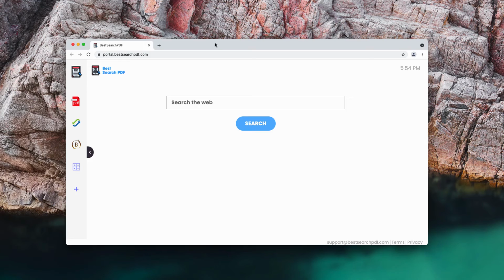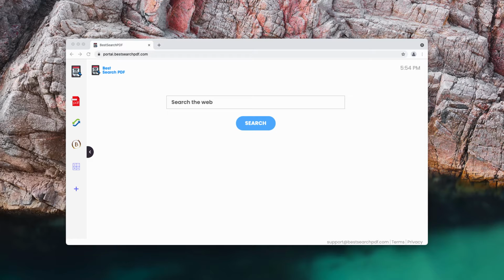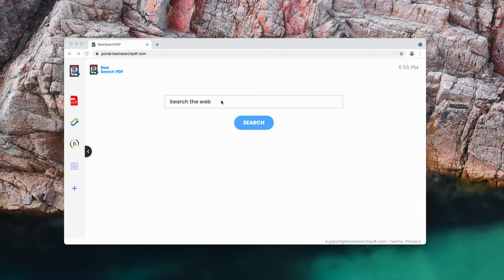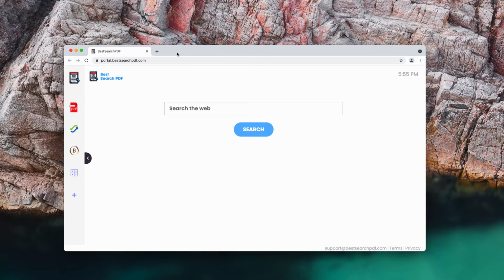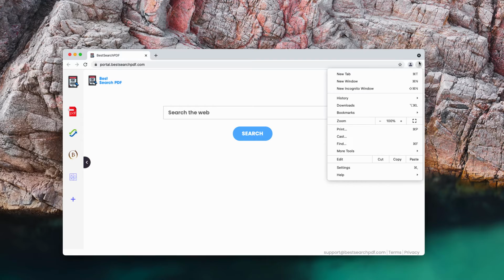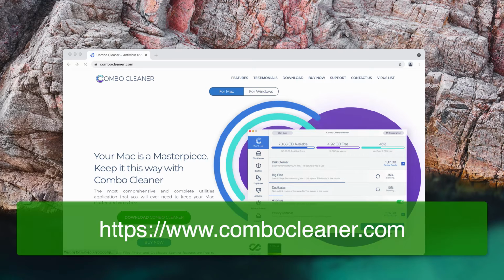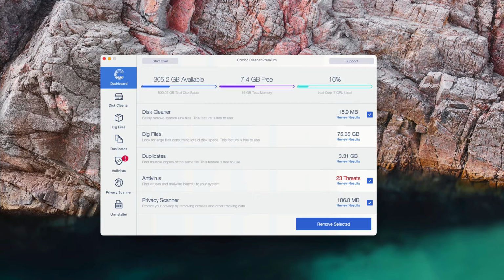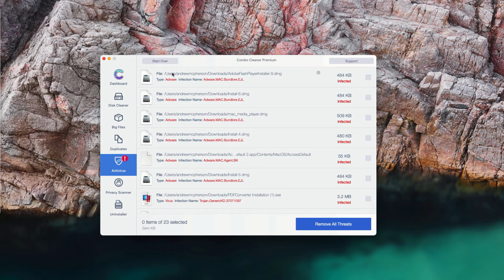BestSearchPDF.com browser hijacker (Removal Instructions).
BestSearchPDF.com functions as a browser hijacker that changes some crucial browser settings without your permission. Remove it with Combo Cleaner Antivirus or follow the manual guidelines in the video tutorial.